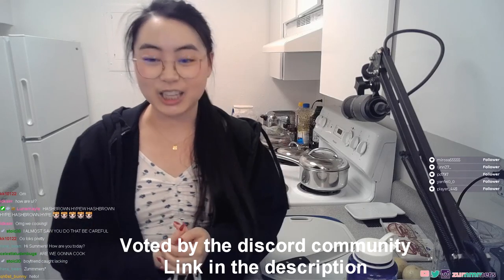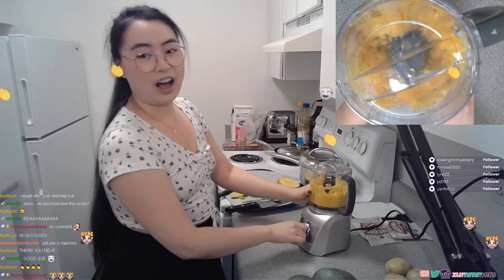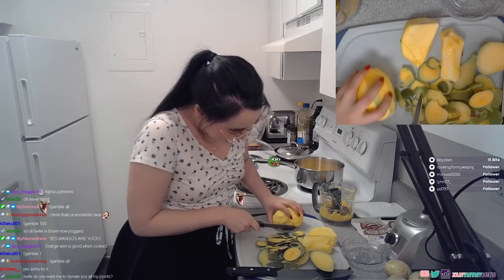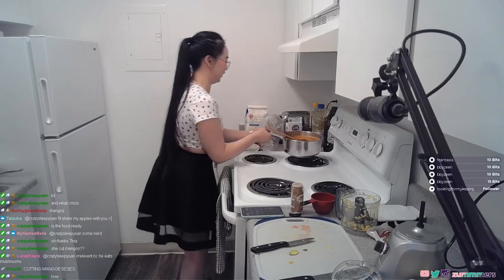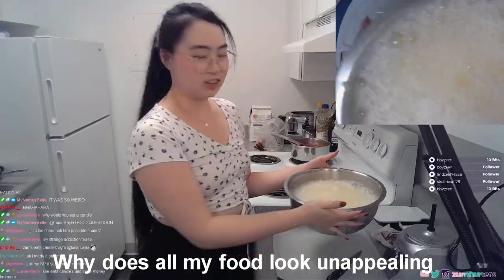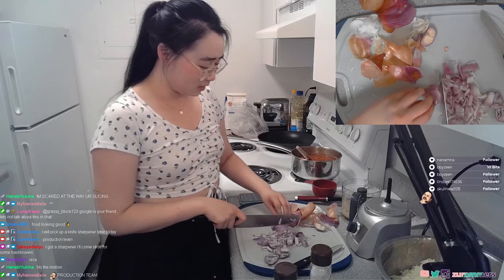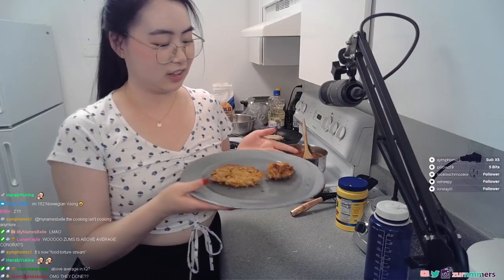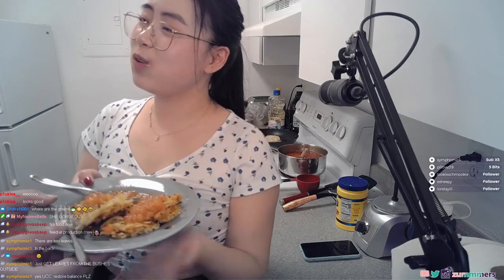Attempting Mondstadt Hashbrowns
My discord community voted that I should make Mondstadt Hashbrowns from Genshin Impact and here are the highlights from that stream. This is my second cooking stream and I most definitely didn't get any better. I hope you guys enjoy the little moments when I became a claymore user and when I showed my weapon of choice!